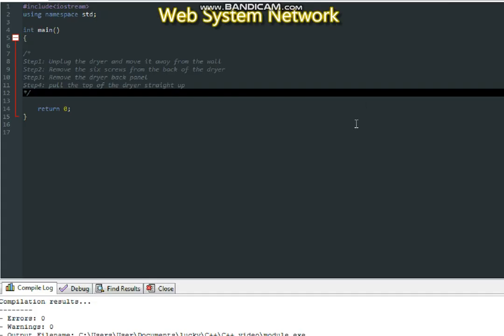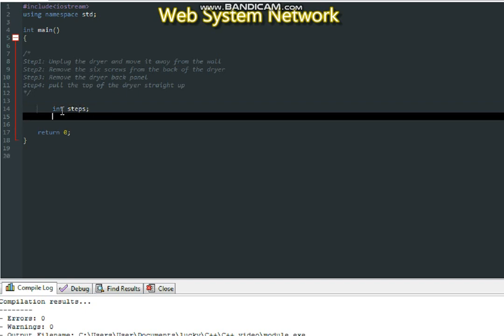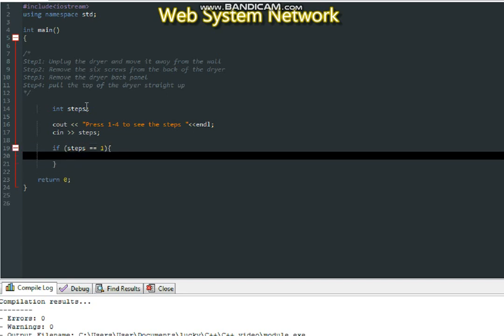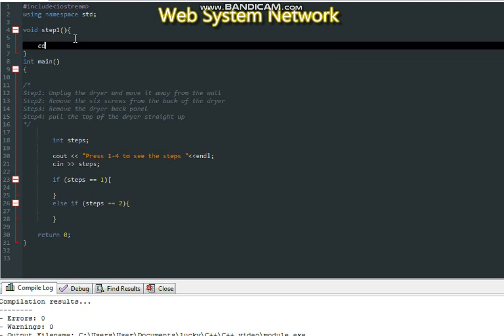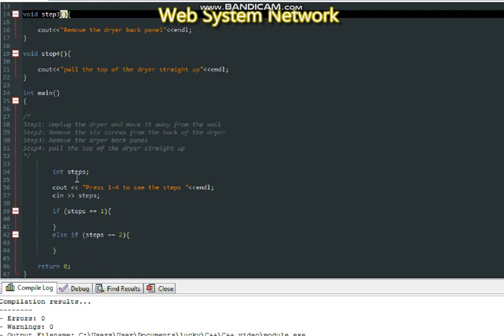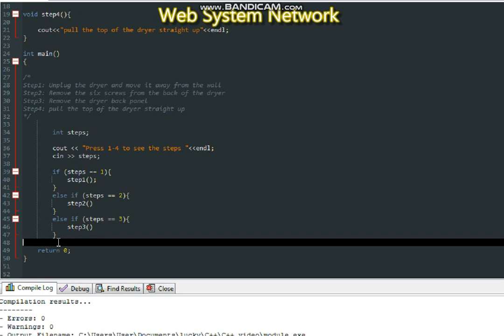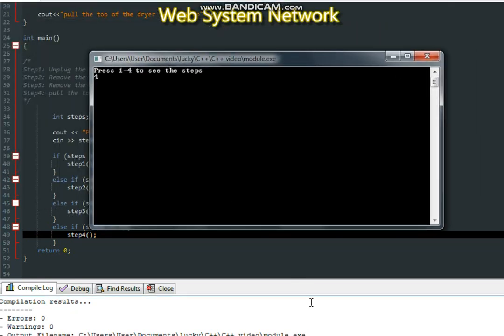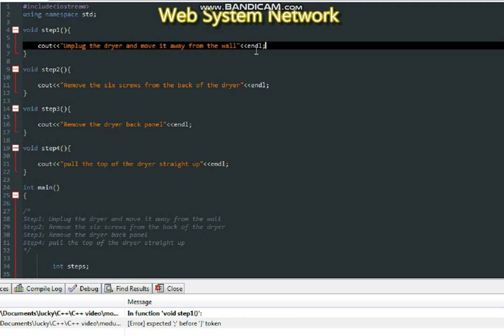Learn how module/function work in C++ Practical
In the previous video with module we were given an exercise to work with and in this video we are doing the coding and solving the programming exercise.